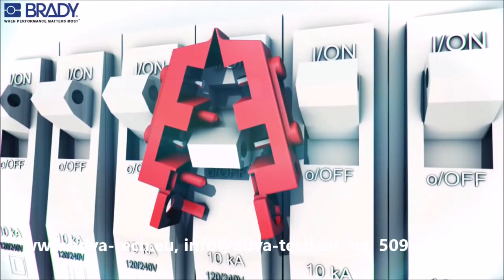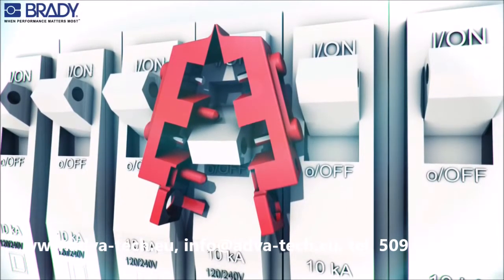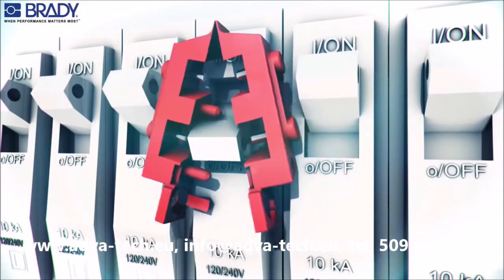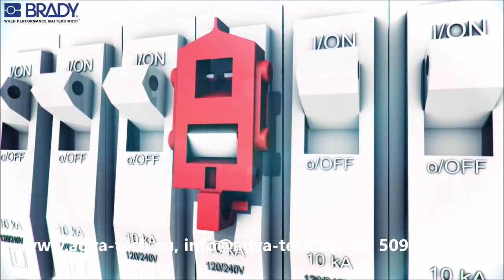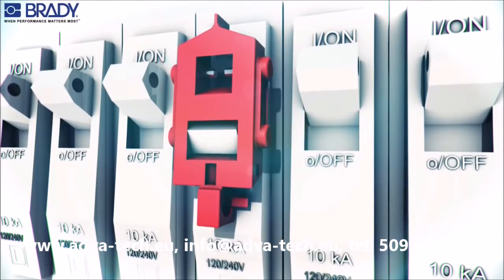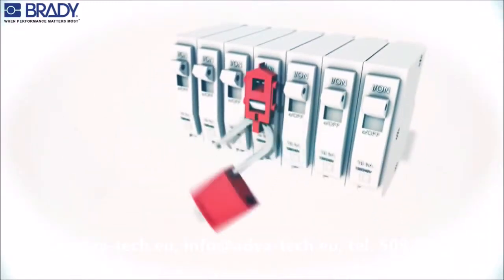Blokada wyłączników Brady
Opis:

Blokada wyłączników jedno i wielobiegunowych Brady.
Szybki i sprawienie.
Wystarczy tylko zatrzasnąć  i założyć kłódkę.
Blokada opracowana z myślą o wyłącznikach z otworami w przełączniku.
Podwójne otwory są dostosowane do przełączników w różnych rozmiarach.